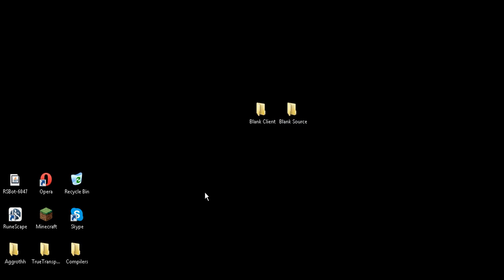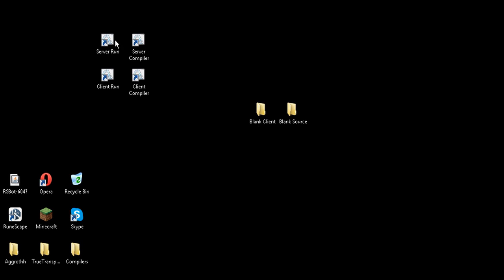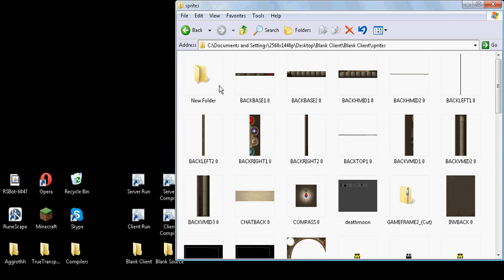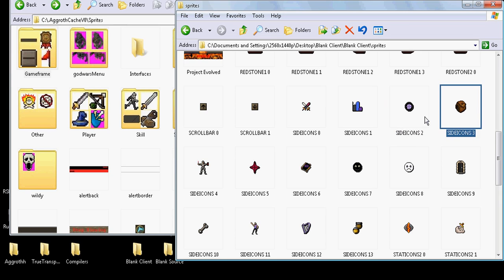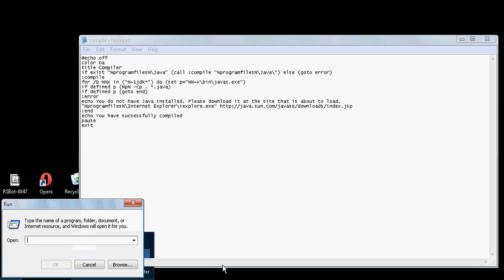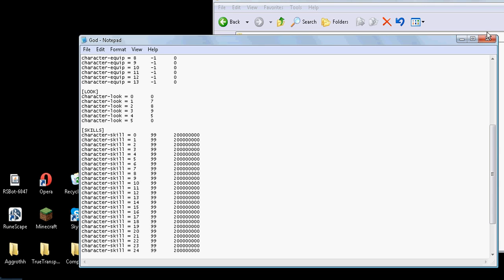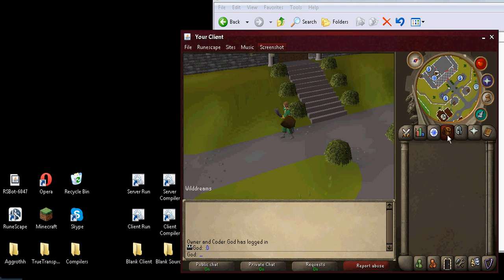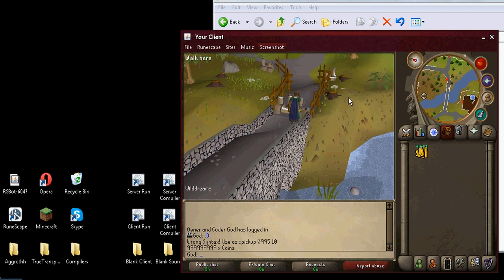Coding a RSPS - Episode #1 - Basic editing.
READ

Hope you enjoyed, below is some information you will need (:
Good luck. Hope you are with me in my next episode aswell!